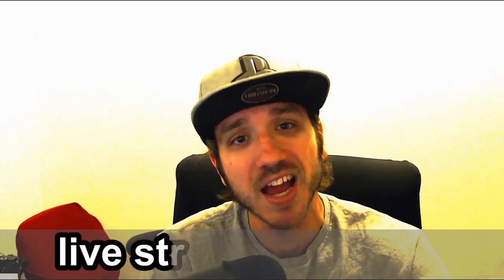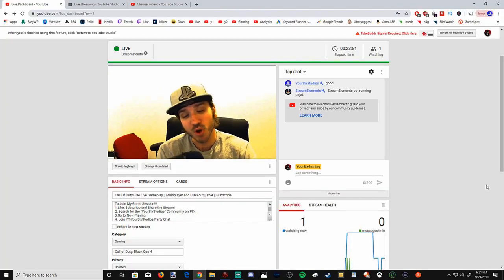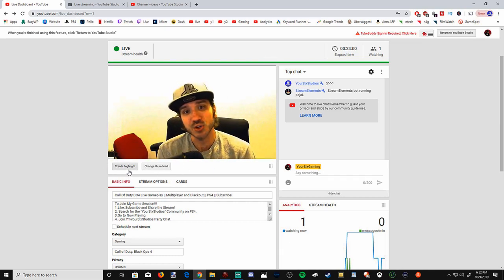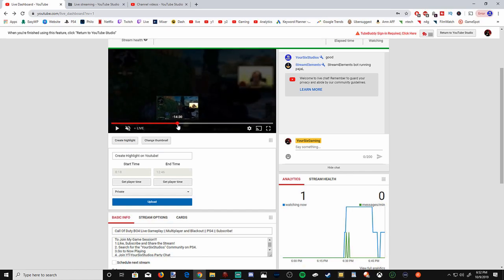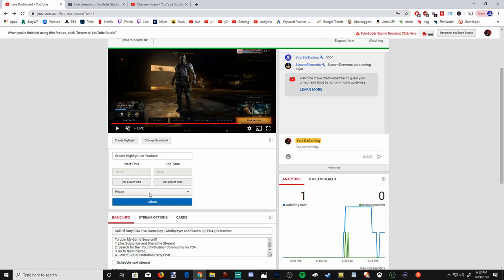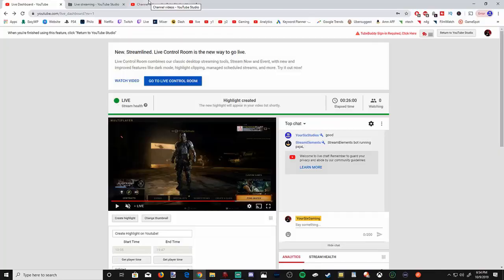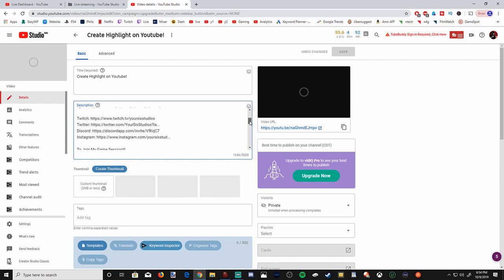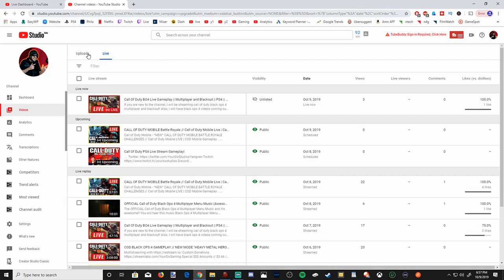How to Create a Youtube Live Stream Highlight (Create Youtube Clips)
Do you want to know how to create hightlighs on youtube??? Similar to creating a Clip On Twitch, you can create youtube clips that can vary in length. These video clips you save during your live stream and when you create the clip they get uploaded to your uploads under the videos section youtube studdio. Create the Clips / highlight videos is very easy.

When your streaming press the create highlight button or the scene marker on the upper right hand side of the screen in the new live events page. This will allow you to pick a start time and and end time of the highlight. Set the highlight to private or unlisted and add in a tag, title or descriptions later on. Otherwise, release the video to public right away! ...